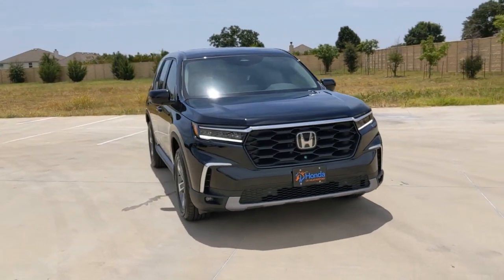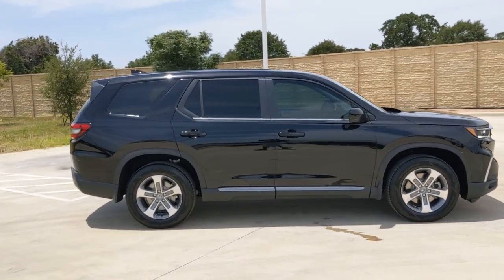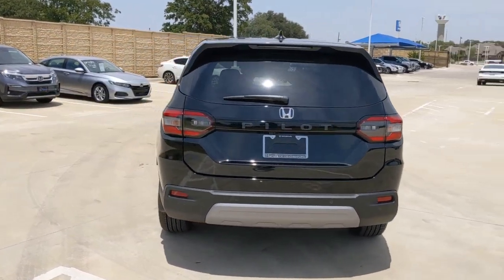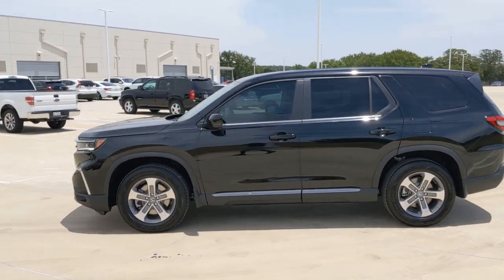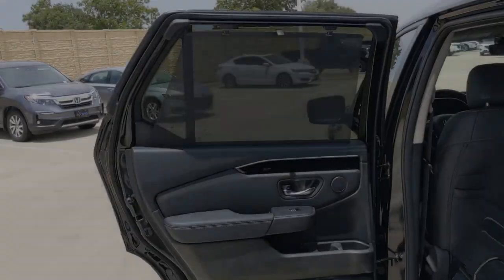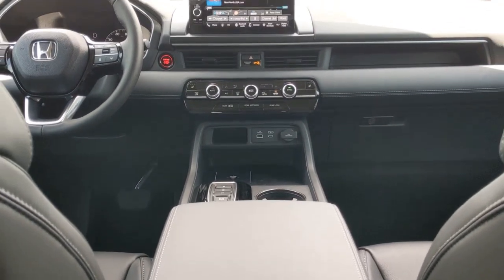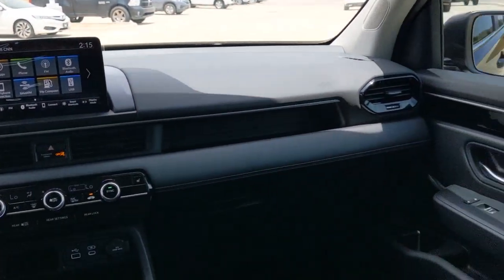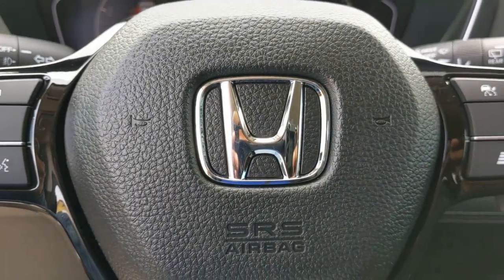2023 Honda Pilot Weatherford, Fort Worth, Granbury, TX H23414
Black New 2023 Honda Pilot EX-L 8 Passenger available in Weatherford, Texas at Honda of Weatherford. Servicing the Fort Worth, Granbury, TX area.
2023 Honda Pilot EX-L 8 Passenger - Stock#: H23414 - VIN#: 5FNYG2H42PB012289